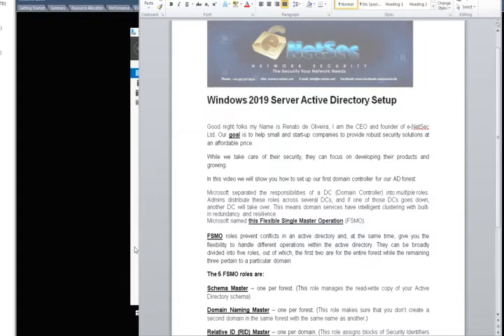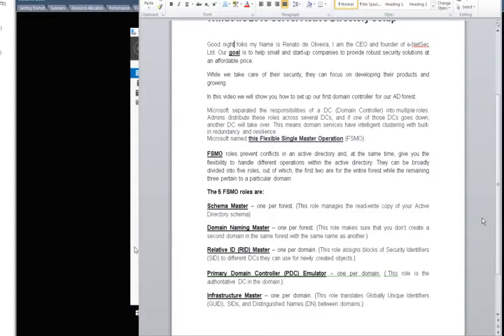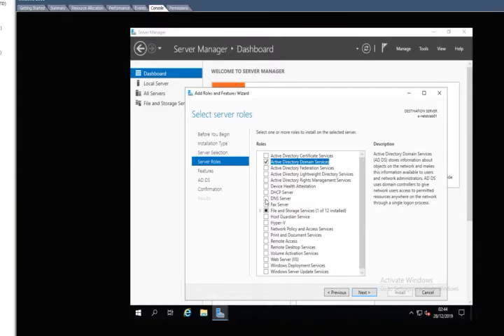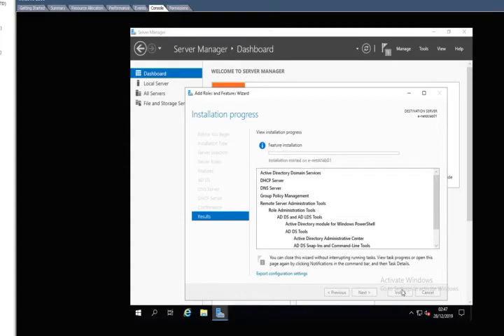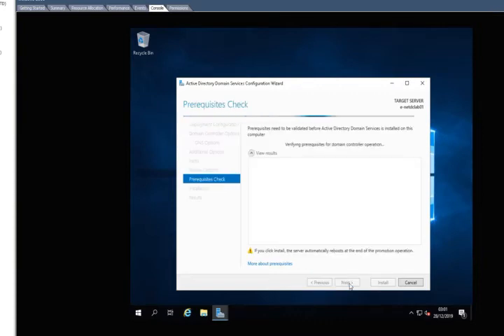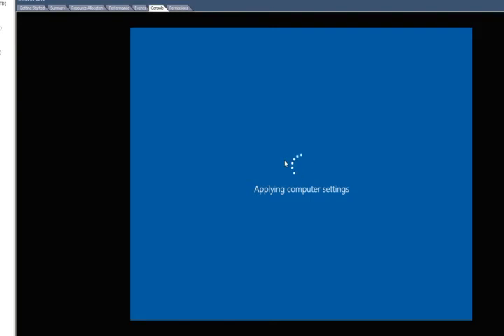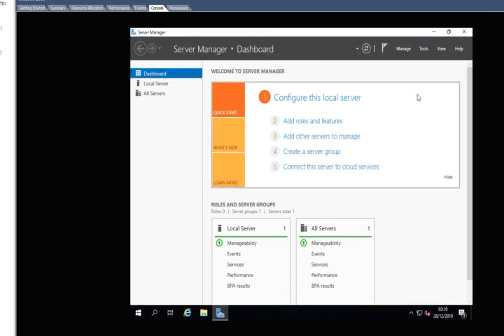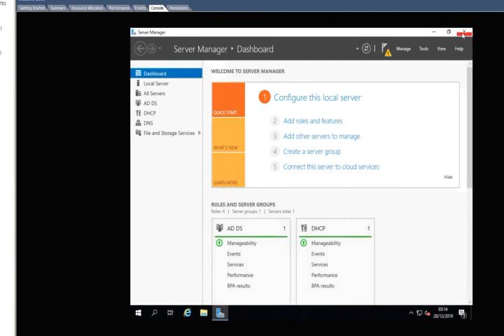Windows2019 ActiveDirectory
Windows 2019 Server Active Directory Setup

Good night folks my Name is Renato de Oliveira, I am the CEO and founder of e-NetSec Ltd. Our goal is to help small and start-up companies to provide robust security solutions at an affordable price.
While we take care of their security, they can focus on developing their products and growing.
In this video we will show you how to set up our first domain controller for our AD forest.
Microsoft separated the responsibilities of a DC (Domain Controller) into multiple roles. Admins distribute these roles across several DCs, and if one of those DCs goes down, another DC will take over. This means domain services have intelligent clustering with built-in redundancy and resilience.
Microsoft named this Flexible Single Master Operation (FSMO).
FSMO roles prevent conflicts in an active directory and, at the same time, give you the flexibility to handle different operations within the active directory. They can be broadly divided into five roles, out of which, the first two are for the entire forest while the remaining three pertain to a particular domain
The 5 FSMO roles are:
Schema Master – one per forest. (This role manages the read-write copy of your Active Directory schema)
Domain Naming Master – one per forest. (This role makes sure that you don’t create a second domain in the same forest with the same name as another.)
Relative ID (RID) Master – one per domain. (This role assigns blocks of Security Identifiers (SID) to different DCs they can use for newly created objects.)
Primary Domain Controller (PDC) Emulator – one per domain. ( This role is the authoritative DC in the domain.)
Infrastructure Master – one per domain. (This role translates Globally Unique Identifiers (GUID), SIDs, and Distinguished Names (DN) between domains.)

e-NetSec - Accessible Security at your Fingertips.